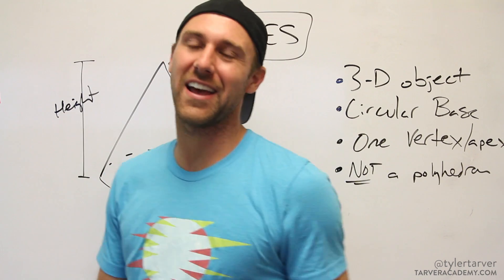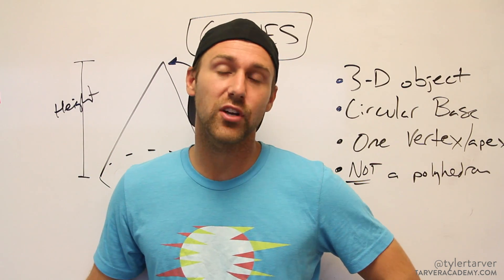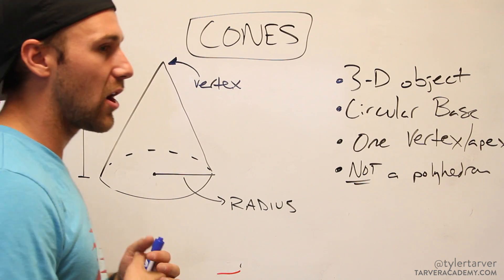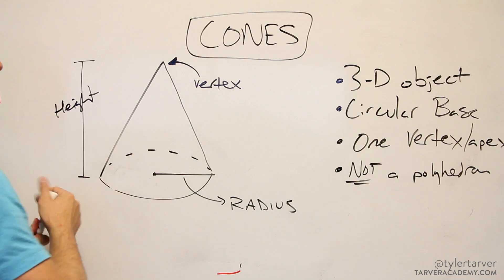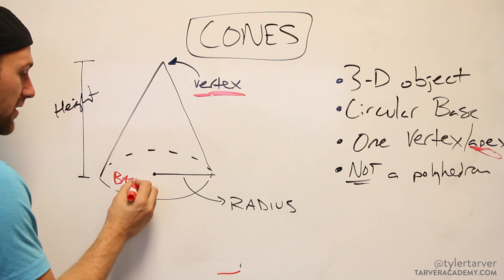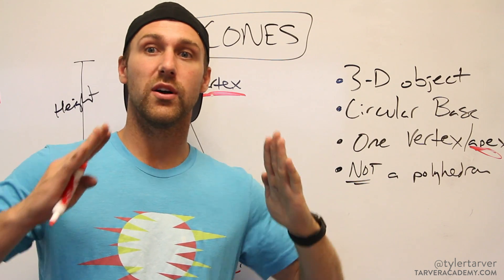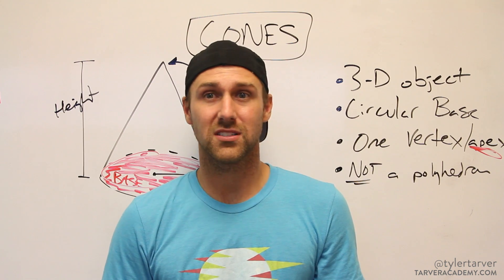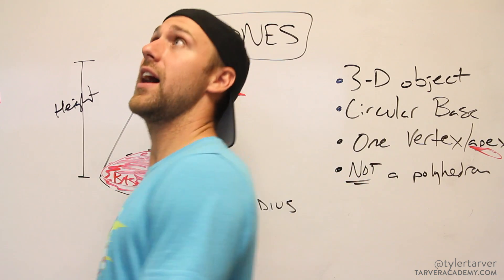Properties of a Cone (Tarver Academy Math)